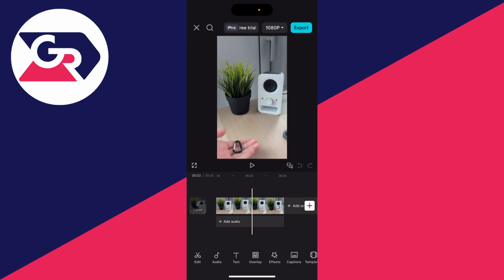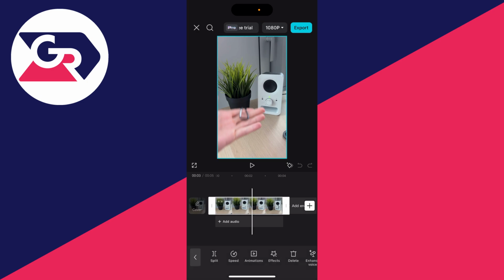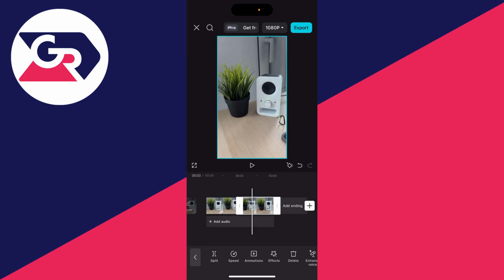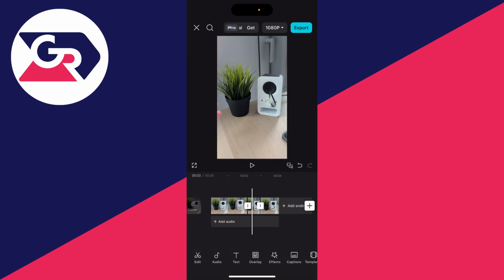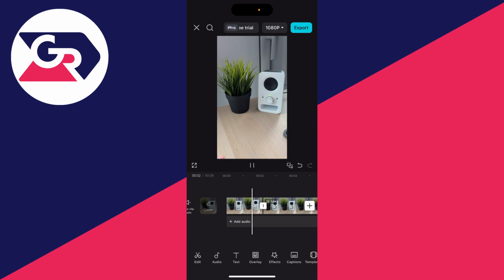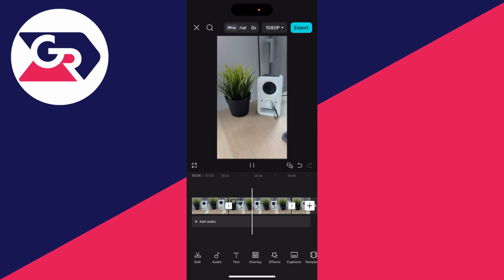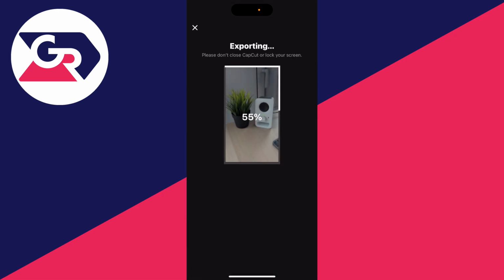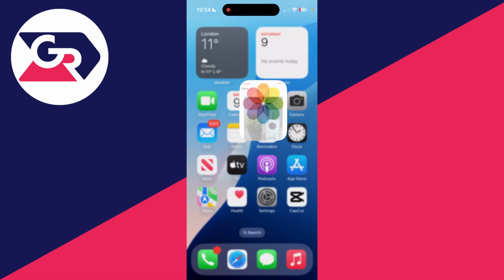How To Make Slow Mo Video In CapCut - Full Guide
Learn how to make and create slow motion video in capcut in this video.

GuideRealm